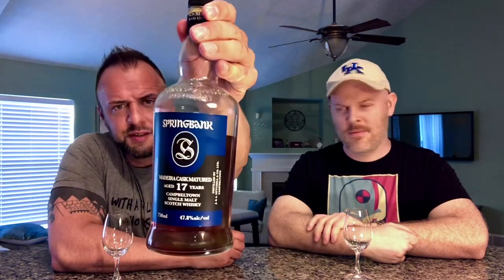Springbank 17 year-old Madeira: Review #275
An interesting cask maturation of Rum,Bourbon mix w/ 3 years in Fresh Madeira, 2002 vintage. 47.8% abv with only 9200 bottles released.